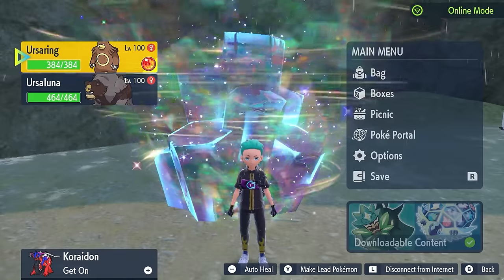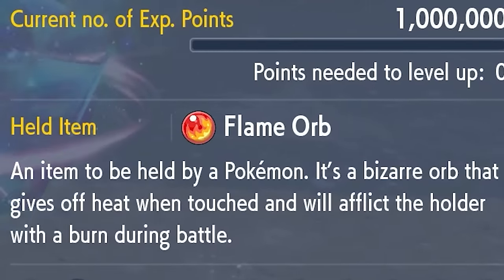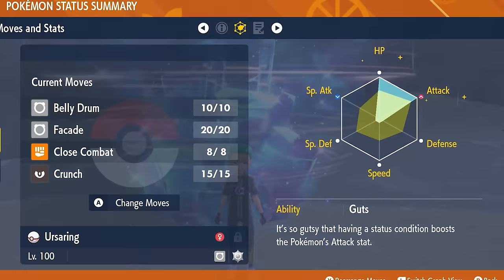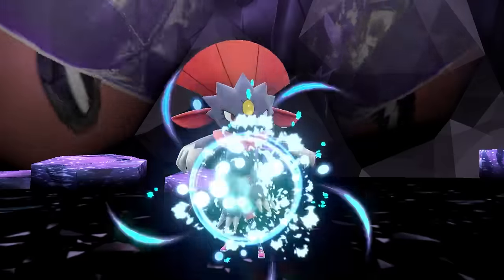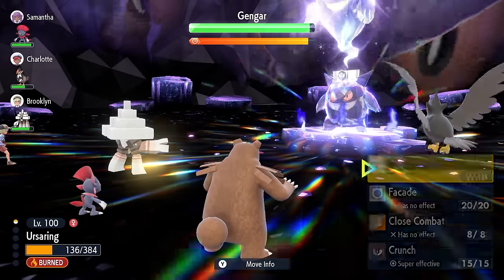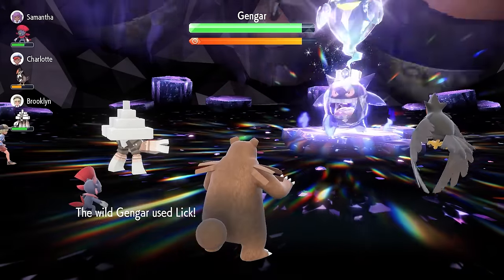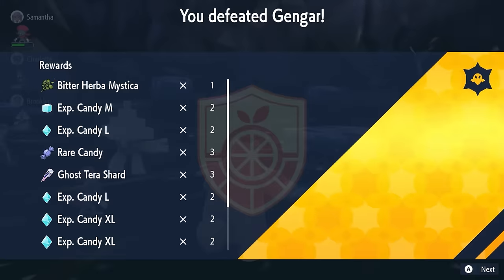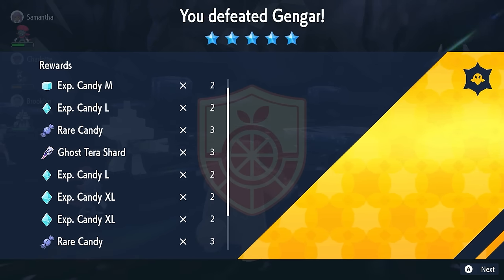The FASTEST Pokemon BUILD to SOLO 5 Star GENGAR Tera Raid in Scarlet and Violet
This video will go over the best builds to solo 5 star Gengar tera raid event in pokemon Scarlet and Violet.

Featured Builds:

Ursaring @ Flame Orb  / Toxic Orb
Ability: Guts
Tera Type: Normal
EVs: 252 HP / 252 Atk / 4 SpD
Adamant Nature
- Belly Drum
- Facade
- Close Combat
- Crunch

Ursaluna @ Flame Orb   / Toxic Orb
Ability: Guts
Tera Type: Ground
Adamant Nature
- Belly Drum
- Headlong Rush
- Drain Punch
- Crunch